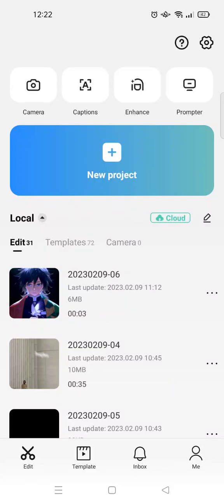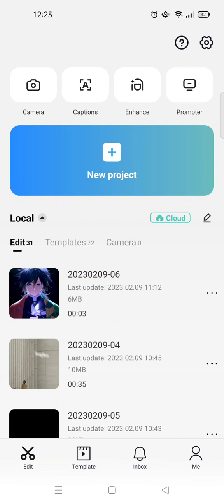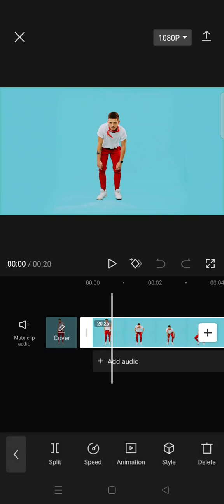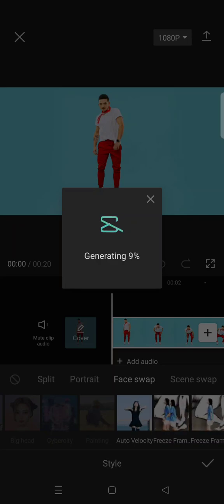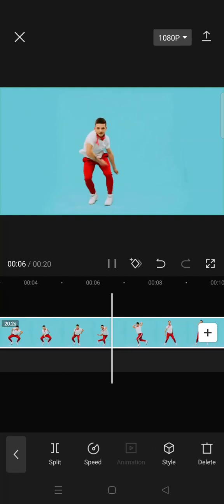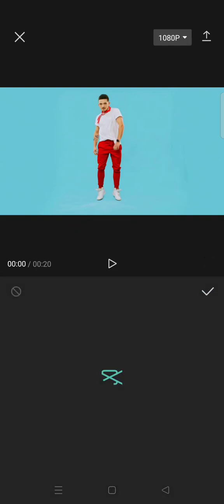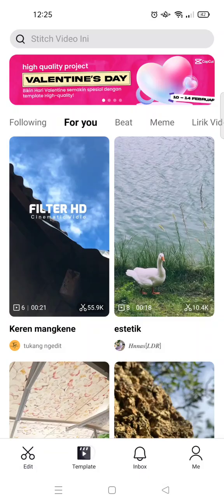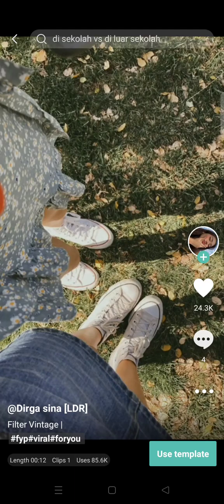How to Edit Like a Pro on CapCut? Easy Tutorial for Beginners | CapCut Tips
Here are some tips on how you can edit like a pro using CapCut